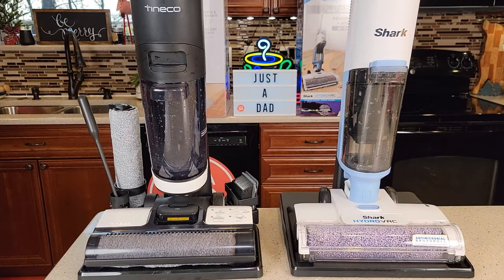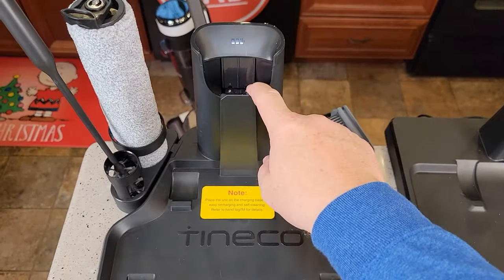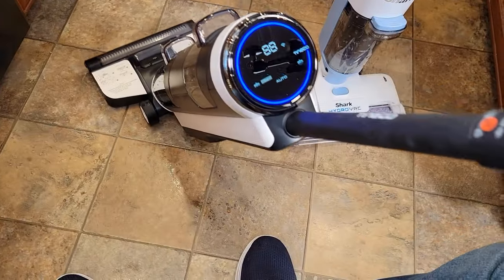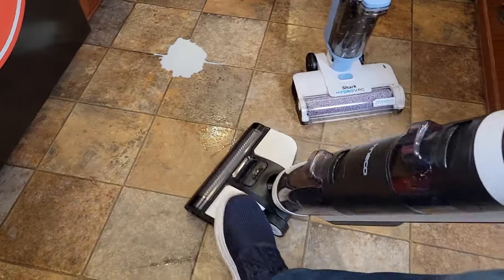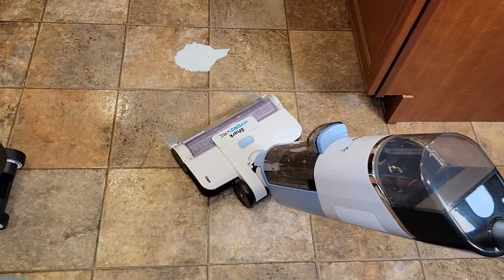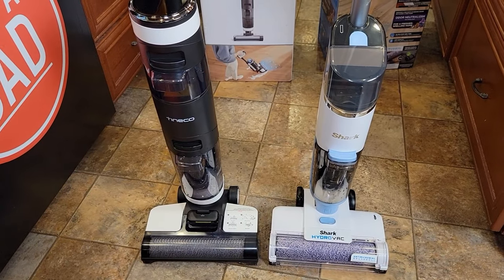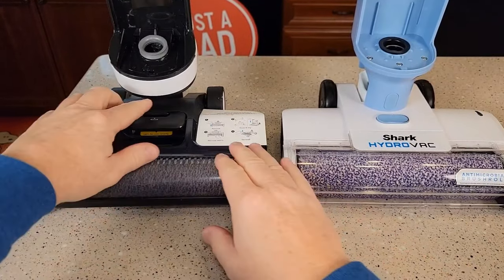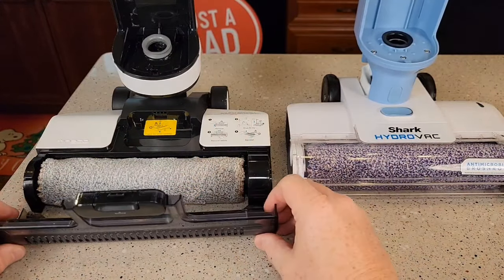Tineco Floor ONE S3 vs Shark HydroVac Cordless Wet Dry Vacuum Mop Comparison Who is the BEST?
I compare the top selling vac mop floor cleaners  Shark vs Tineco.

Shark WD201 HydroVac Cordless Pro XL 3-in-1 Vacuum, Mop SEE AT The Shark
Tineco Floor ONE S3 Cordless Hardwood Floors Cleaner,

How to use the mop and how to clean the inside, how to add solution and turn the voice off. How to connect to iPhone or tablet with Tineco App.  How the self Cleaning works and how long does it take. How to take apart and clean the inside of your dirty water tank.  How does the auto function work.